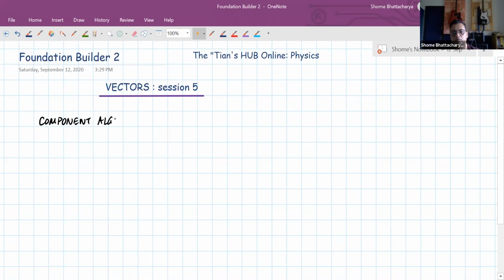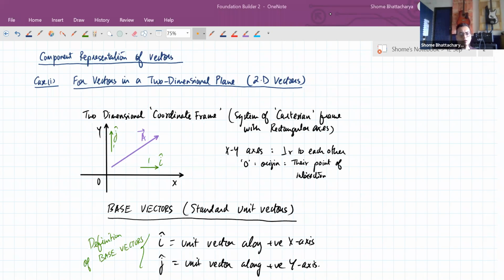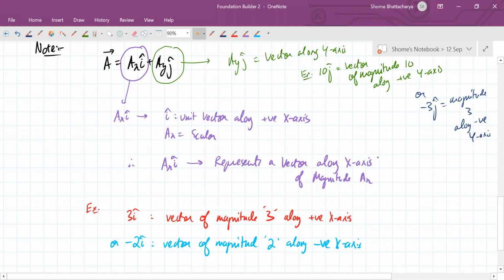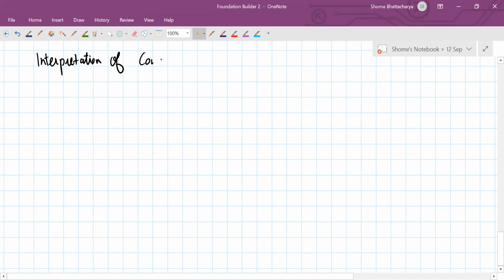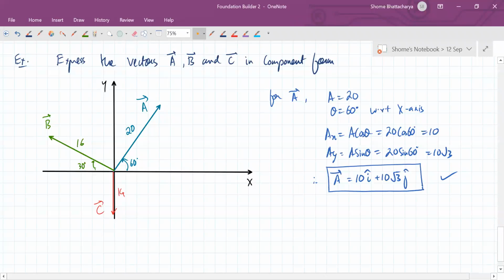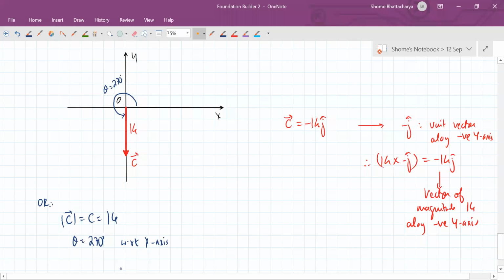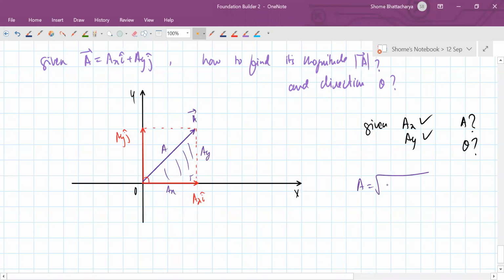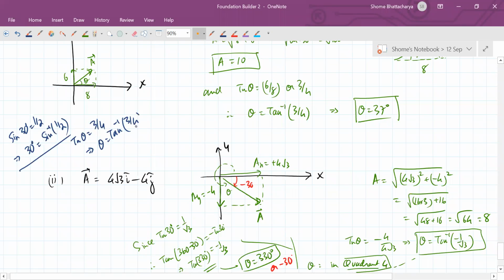Vectors session 5,11th,Foundation Builder 2,Date-12-09-2020,By-Shome Bhattacharya